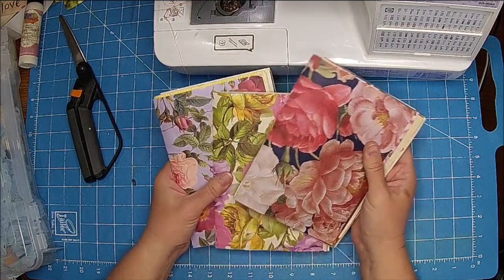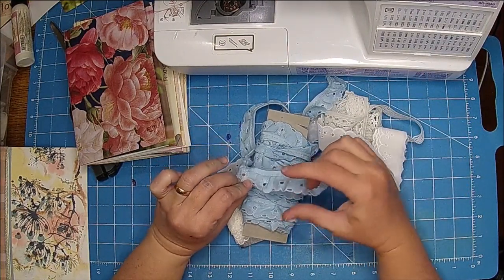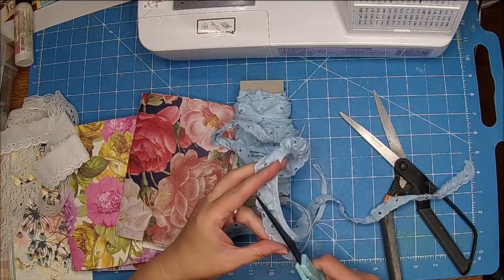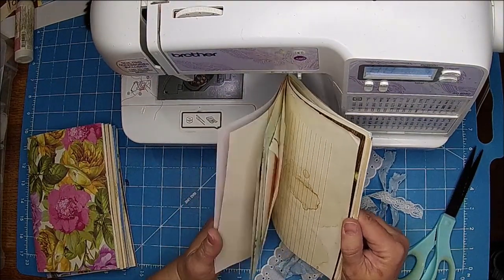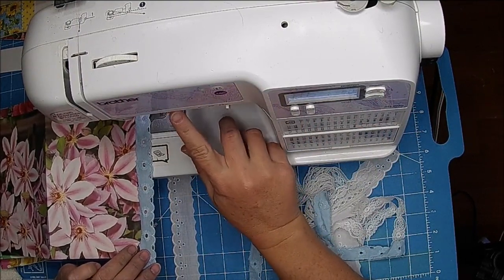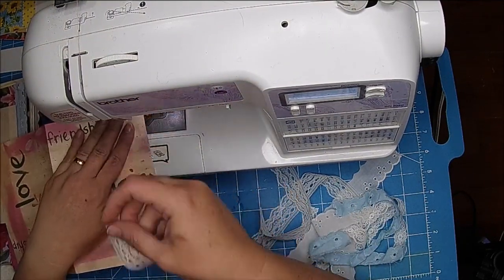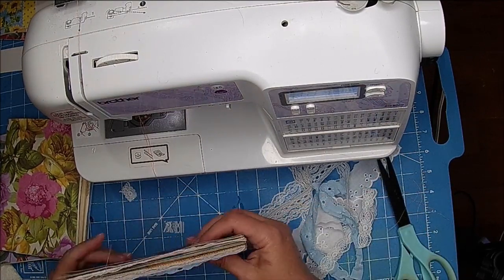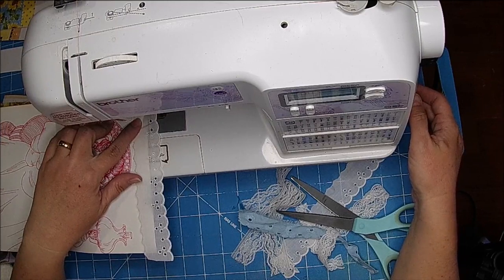Junk Journal Basics Machine Sewing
In this episode, we are discussing sewing on the papers(signatures) before we sew them in.  Here I show you what kind of sewing on the machine I do, BEFORE sewing in the signatures.  We discuss what is easier to do before sewing in the signatures, and discuss what can wait until your signatures have already been sewn in!
Some of the People that Inspire me:
A Tattered Dream:

My Etsy shop

Stamp store code SALE70 to save 70% on all stamps